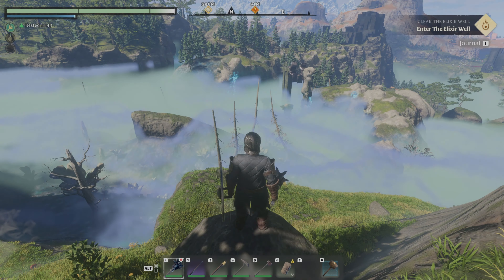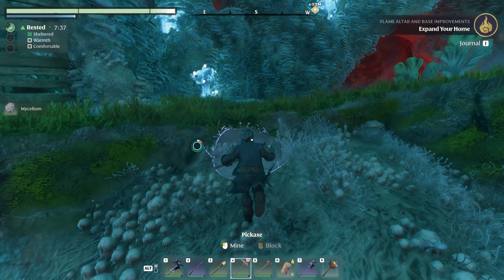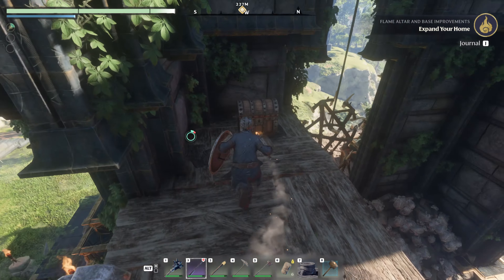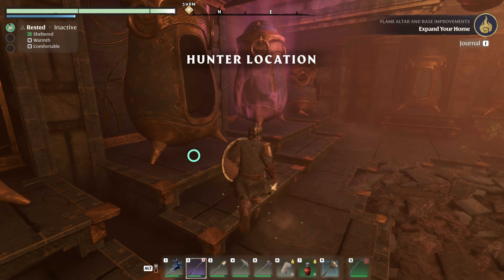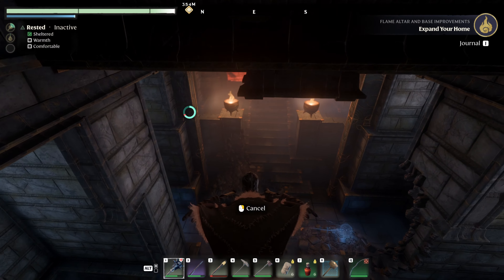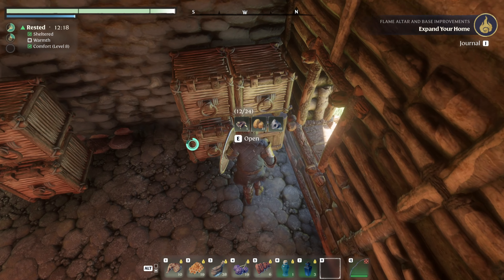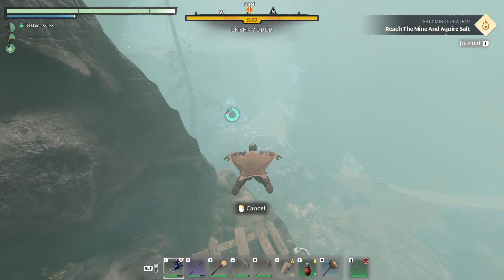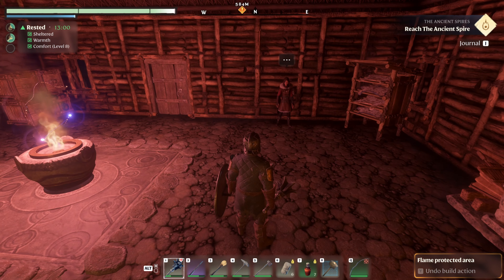The Death of Fell Thunderbrute! | Enshrouded | Ep 6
A fresh start, where to live!

Editing - Vegas Pro
Thumbnails - Pixlr.com